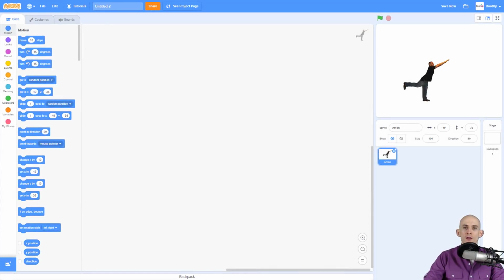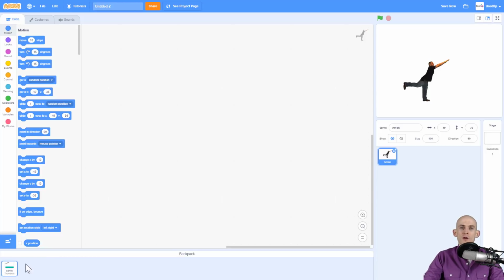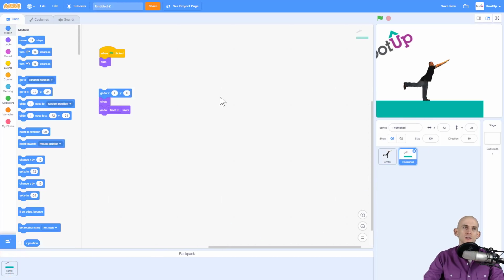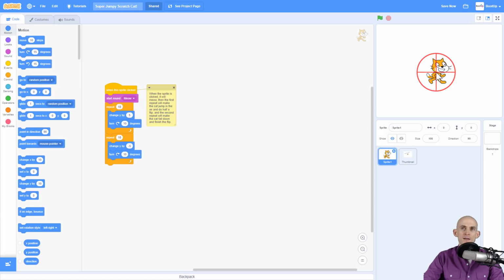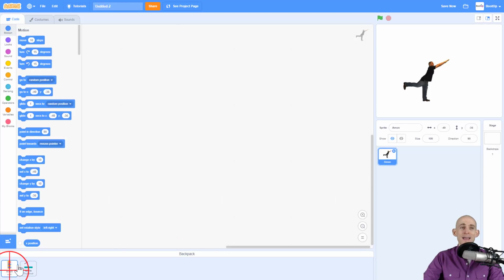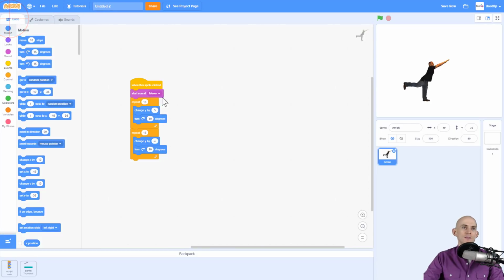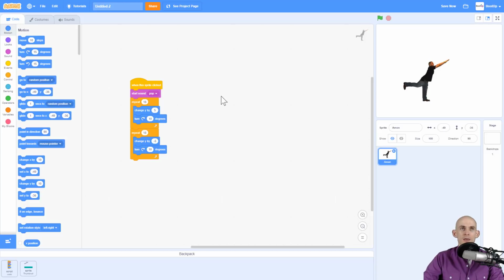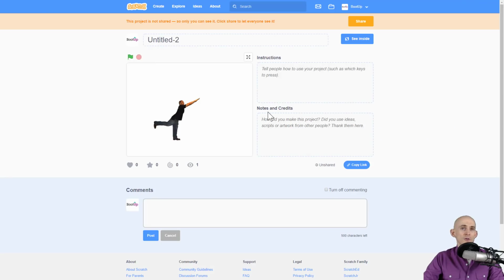Scratch Tips - Using the Backpack